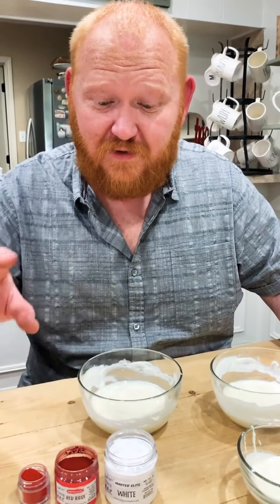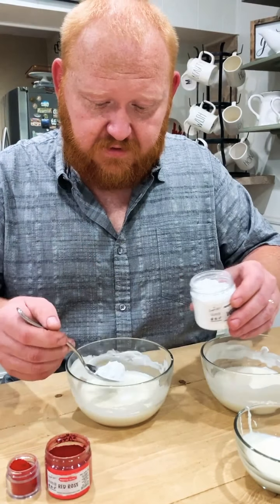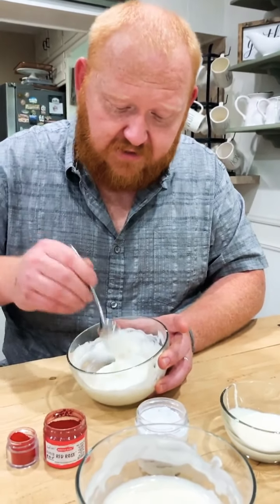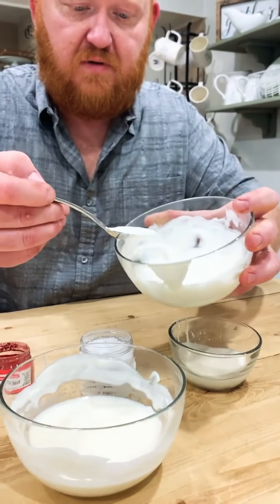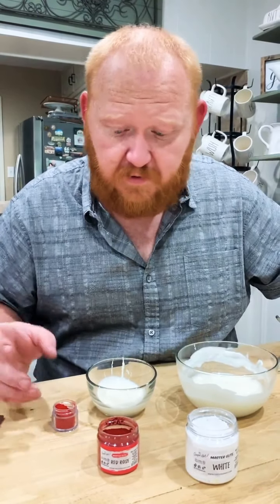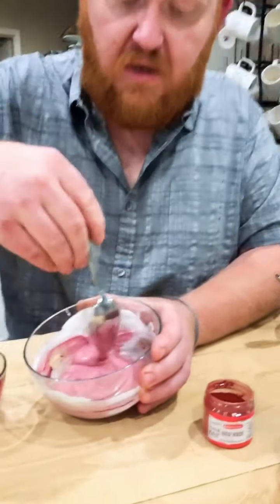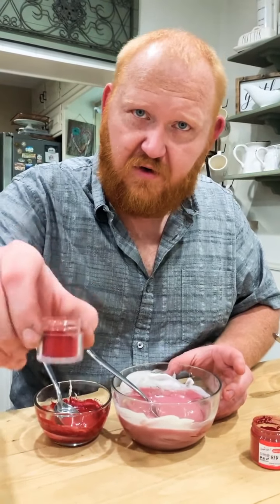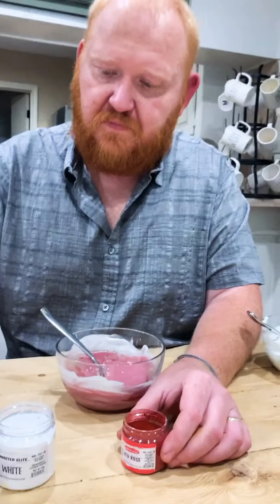Ed discusses the difference between conventional Elites and Master Elite™ food colors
In this video, Ed shows us the difference between Master Elite™ colors and conventional Elite colors!

The Master Elites™ line from The Sugar Art is a highly pigmented powdered food coloring for your sugar ingredients including macaron butter, royal icing, gum-paste, buttercream, fondant, cookie dough, and cake batter.  Use Master Elites™ food coloring powder to achieve the most vibrant colors with your baking.

Conventional Elites are what's known as oil dispersions, so they work well with chocolates and dissolve evenly in it.  Elite Colors are fat soluble and already activated, unlike Master Elites, so they are PERFECT for coloring chocolate!